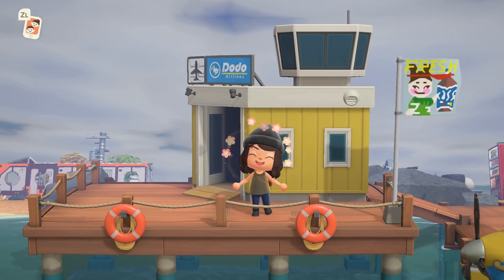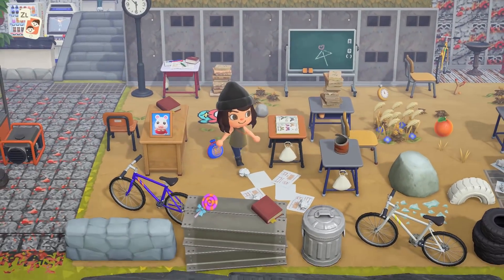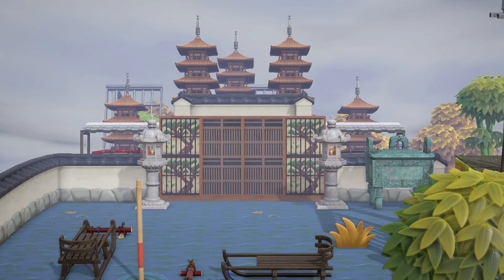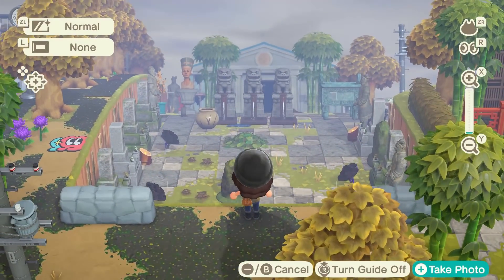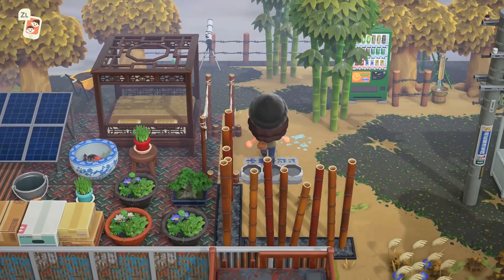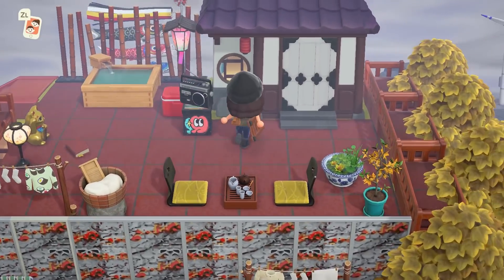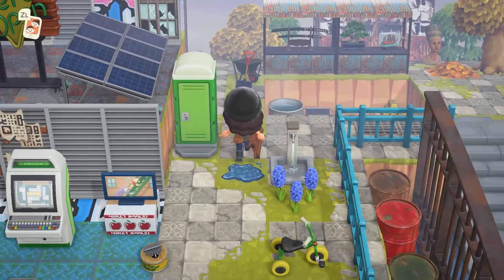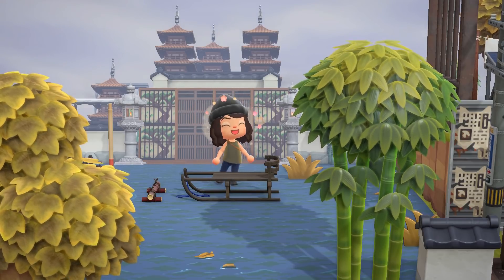GRAFFITI FILLED JAPANESE INSPIRED ISLAND TOUR | Animal Crossing New Horizons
How cool was this graffiti filled Japanese island tour?! I loved all of the creativity poured into this island, and it made me want to use those amazing water custom codes! What was your favorite part of today's tour?!

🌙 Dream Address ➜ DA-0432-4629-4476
✨ Custom Codes Used ➜ Coco's Creator Code is MA-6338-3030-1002